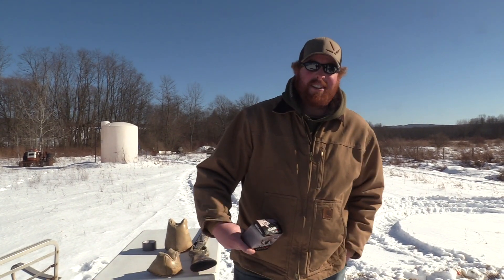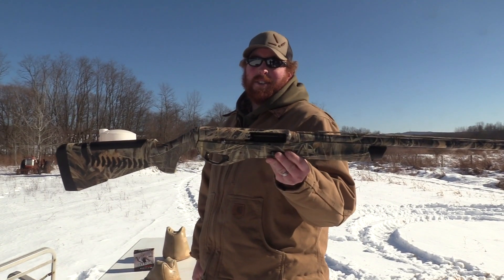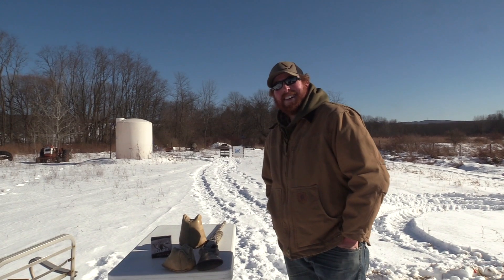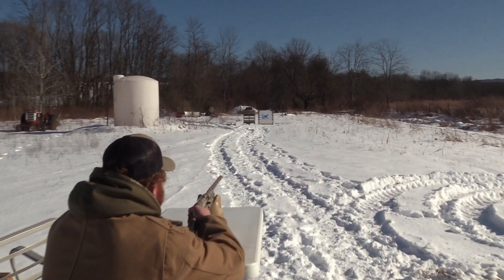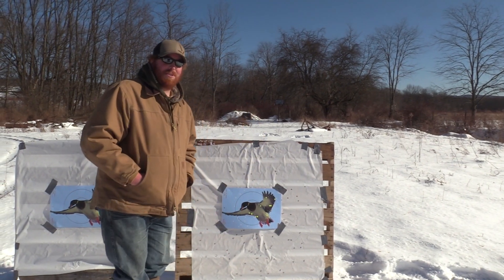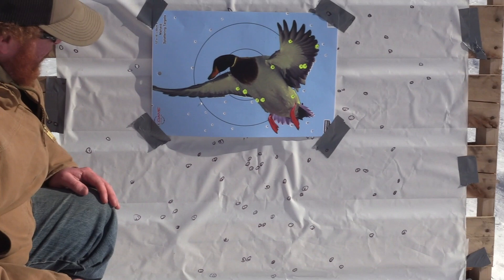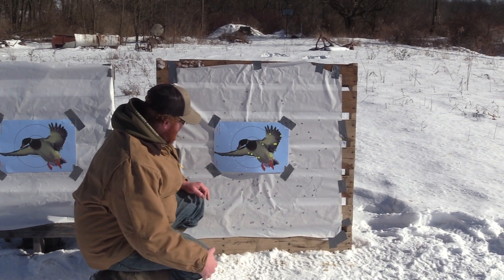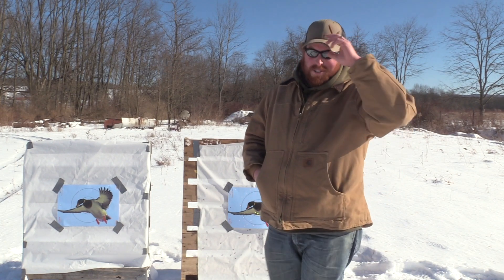patterning the benelli vinci with briley chokes | bco review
here is the pattern test of the budget load dakota country duck & goose 3 inch 2 shot out of a benelli vinci with a briley extreme range choke and a lengthened forcing cone to increase pattern performance

the patterns on paper at 40 yards speak for themselves!

IF YOU'D LIKE TO SEND US A BROADHEAD(S) TO BE TESTED ON THE BROADHEAD TEST SERIES MAKE SURE TO SEND US A MESSAGE EITHER ON MY PERSONAL OR TEAM BCO'S FACEBOOK/INSTA WITH WHAT HEADS YOU'D LIKE TO SEND US AND WHAT TESTS YOU'D LIKE TO SEE THEM IN ON THE CHANNEL!! deer hunting 2020 how to hunt tactacam best broadheads 2020
 tactacam 5.0